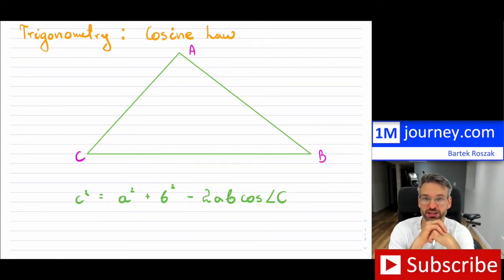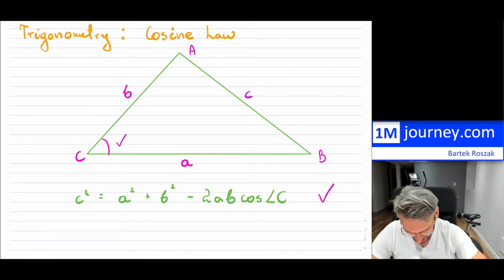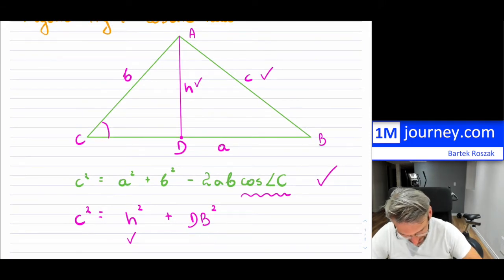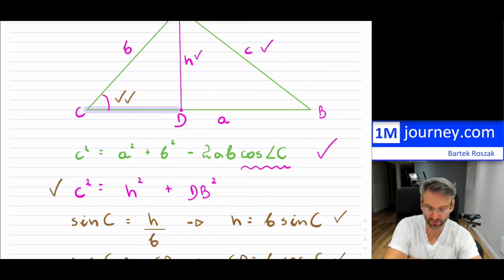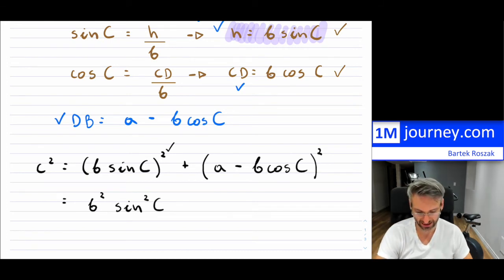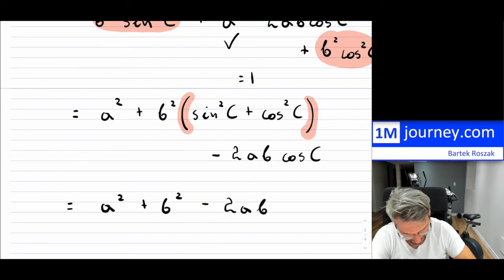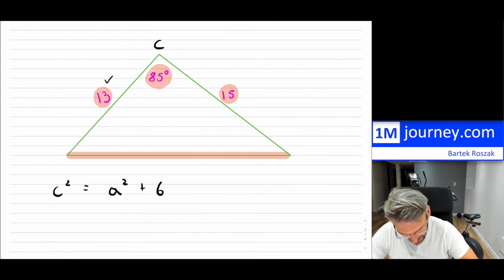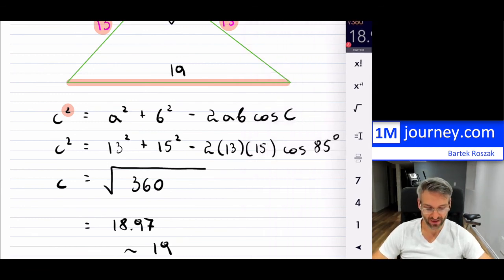Grade 10 Math - Trigonometry Cosine Law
What is the Cosine Law? Here we share it and show you how to derive it! An example is provided on how to use it!